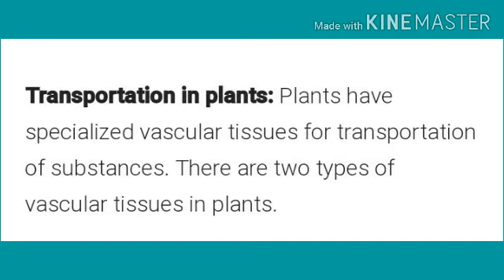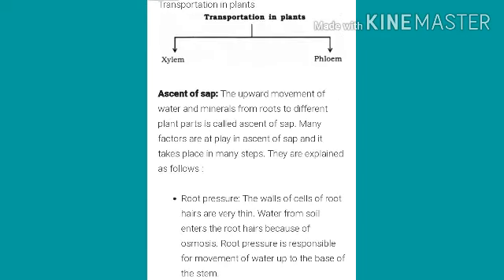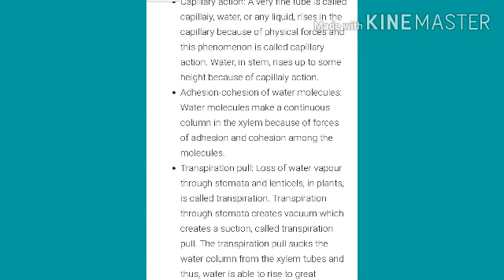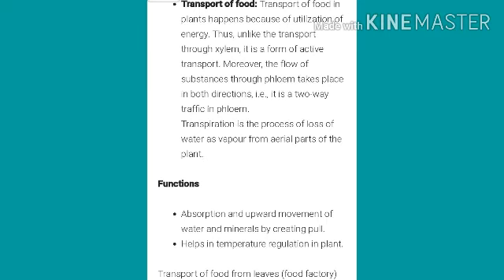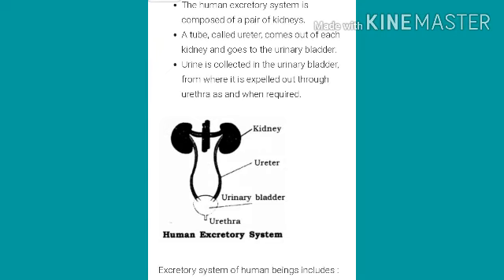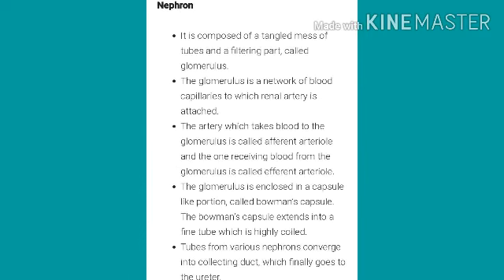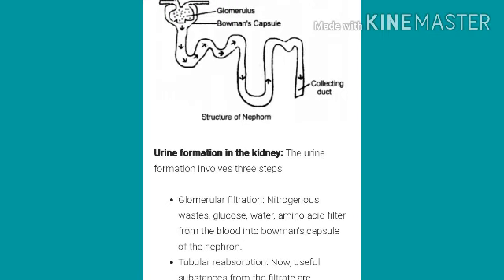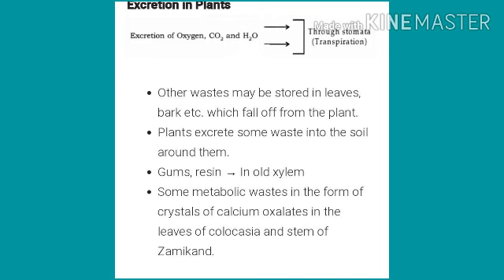Class 10 science. 1/10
Bhardwaj Public School